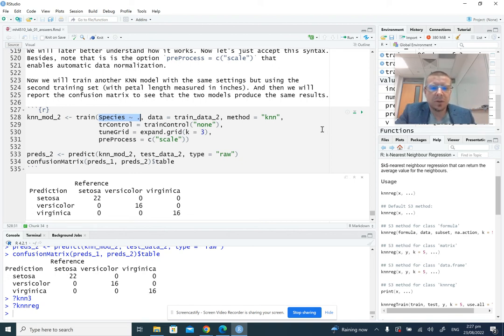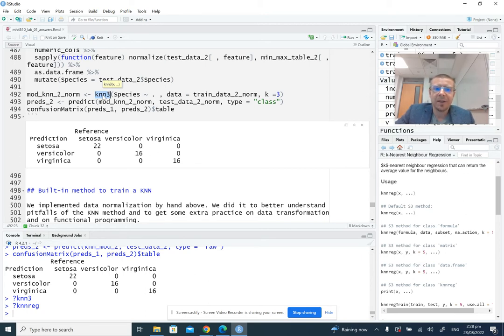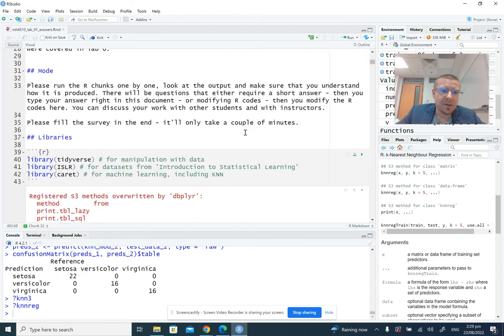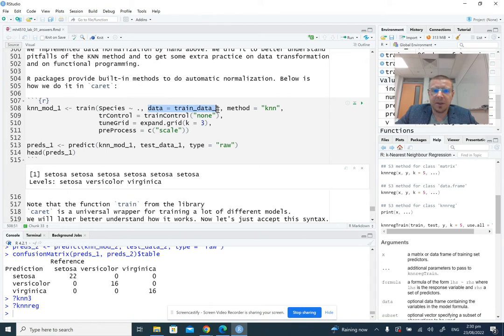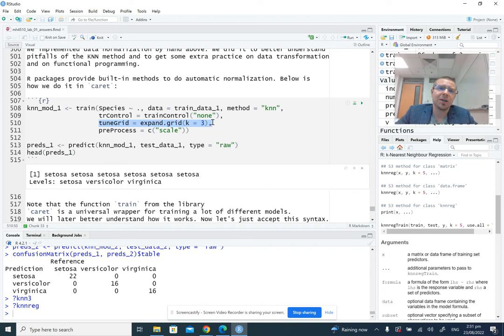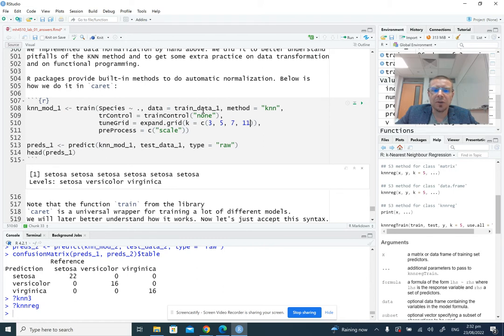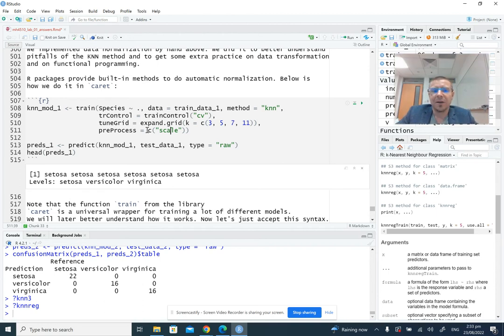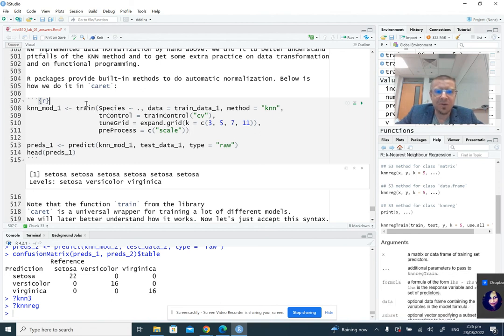MH4510 week 1 extra on training KNN in R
Explanations on training a KNN model in R using the function "train" from the library "caret".